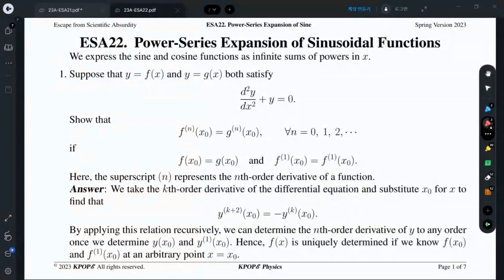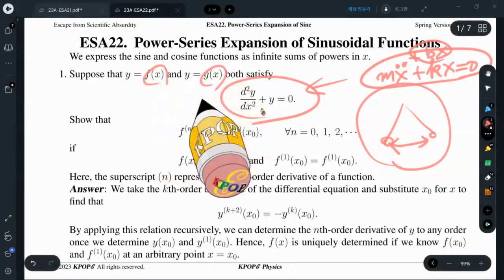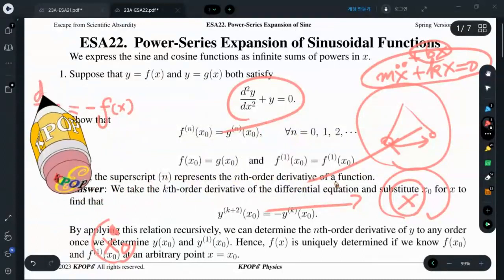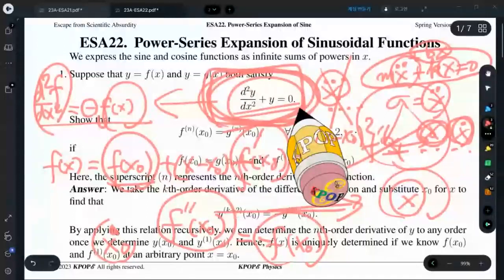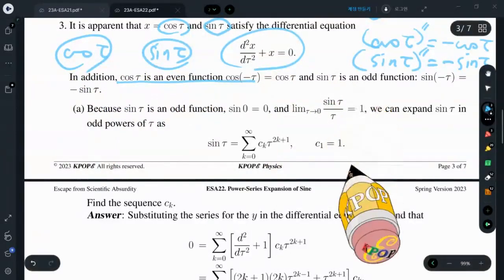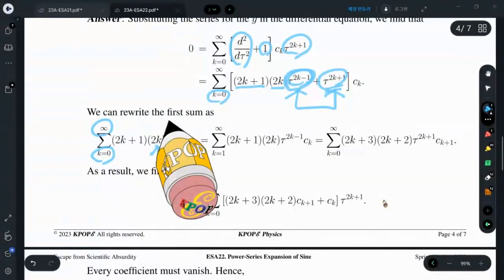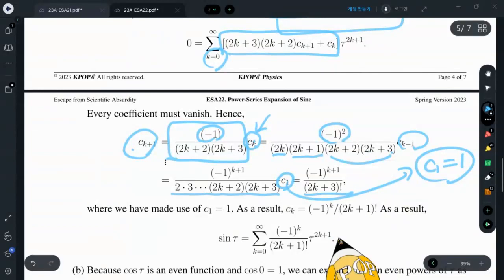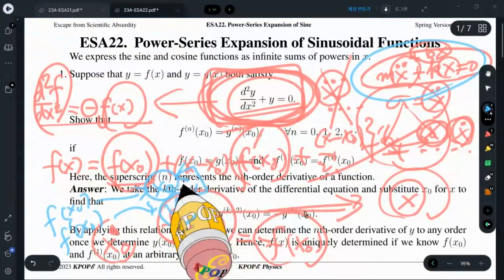ESA23/A22 Power-Series Expansion of Sinusoidal Functions